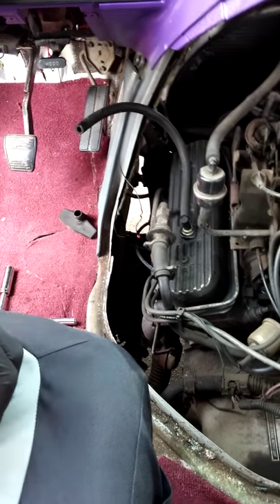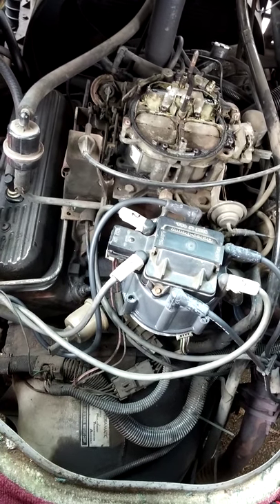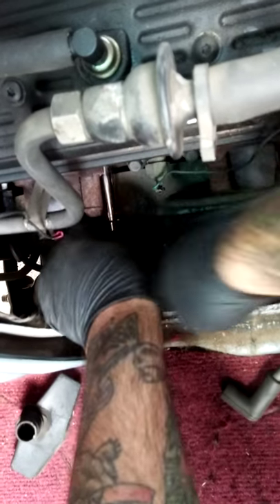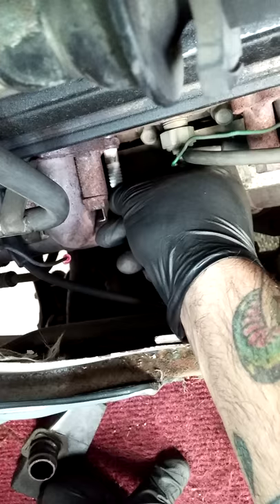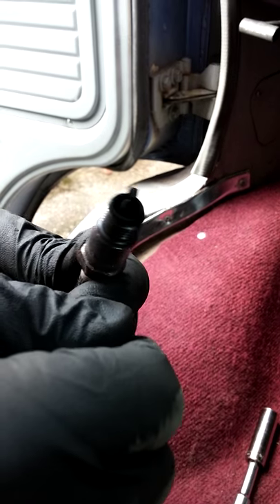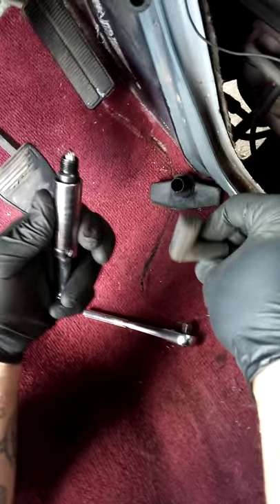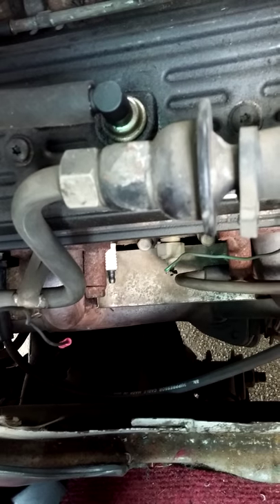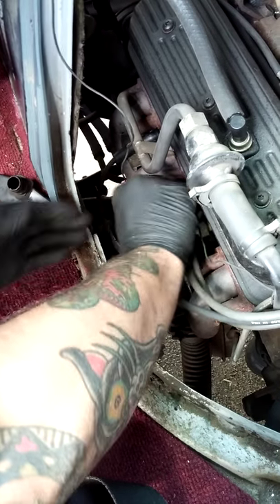How to replace spark plugs on a 1985 Chevy G10 work van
Example of replacing a spark plug. The rest were replaced prior to this video. This is a fairly similar process with all automobiles. 4.3L 262 cid V6